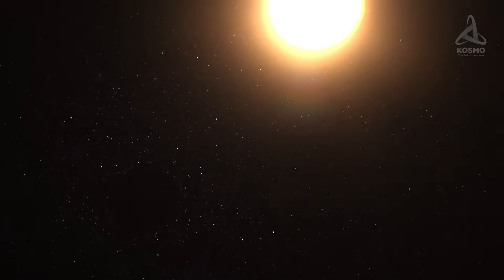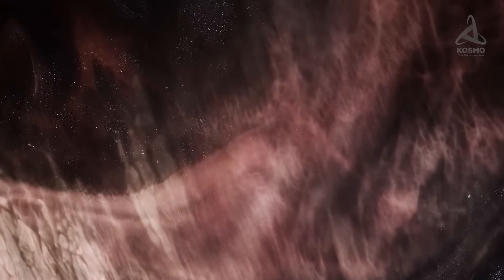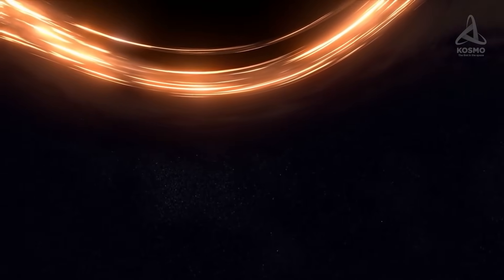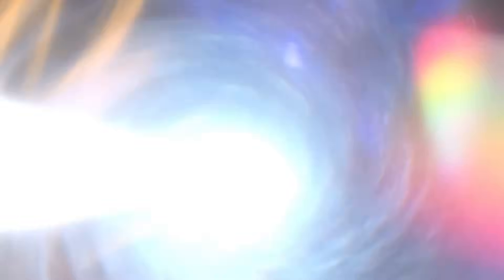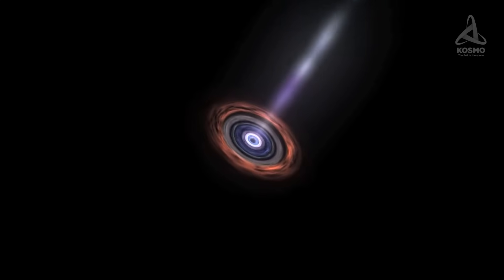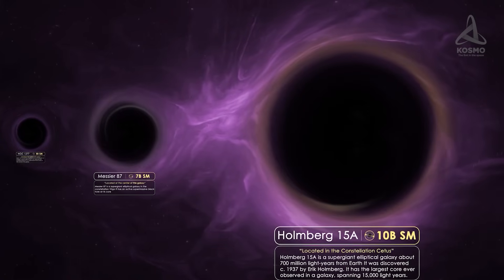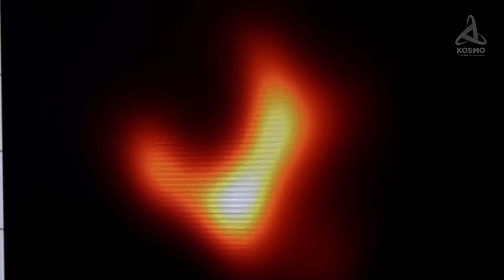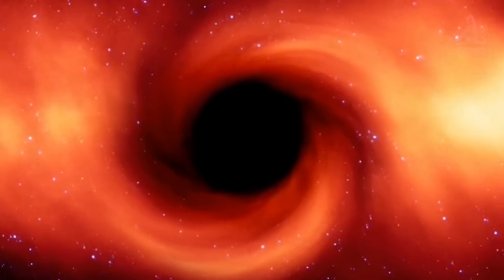MONSTER BLACK HOLE WITH MASS OF 66,000,000,000 SUNS... TON 618